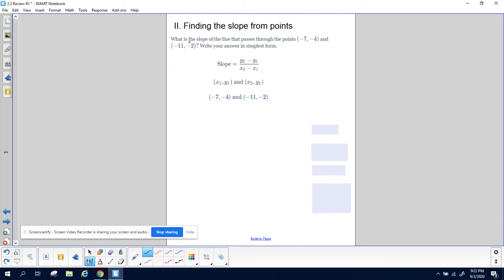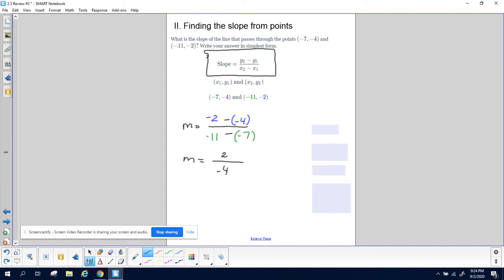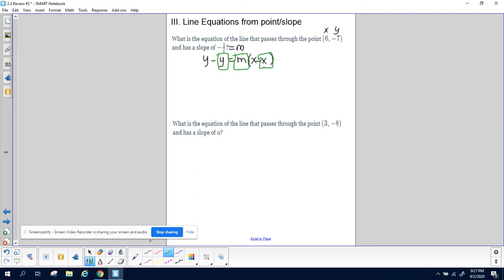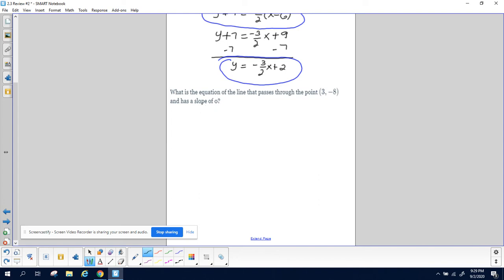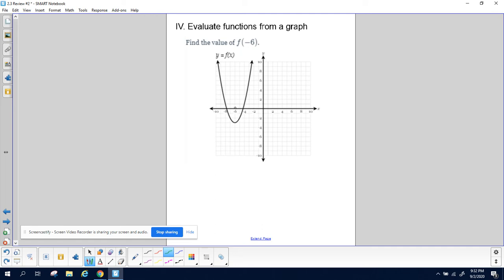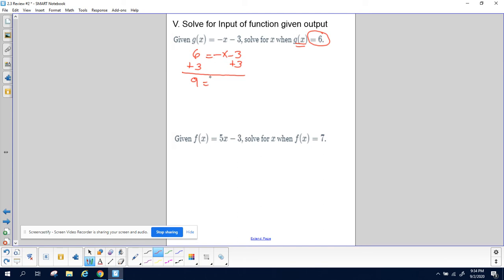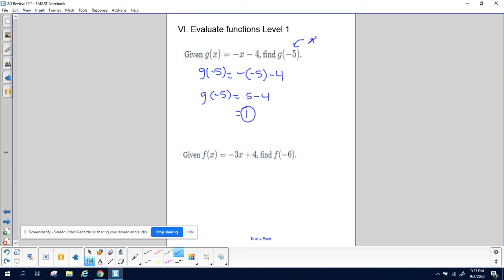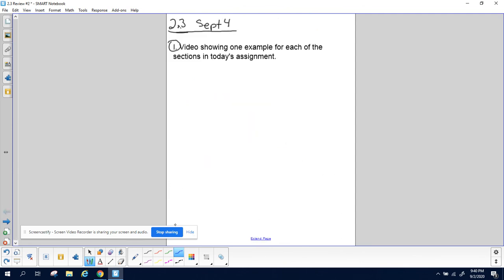2.3 Alg 2 Review #2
Variety of algebra 1 topics, lines and functions